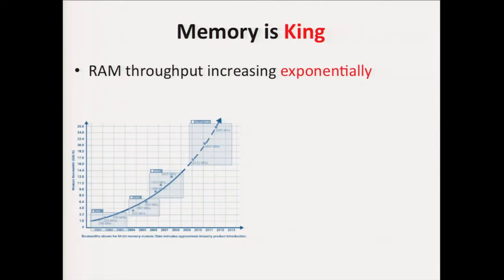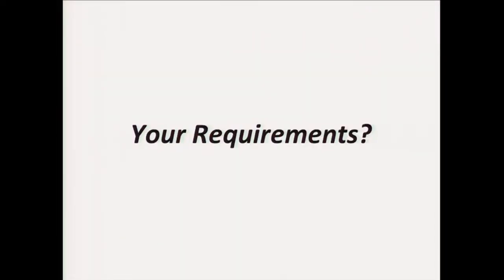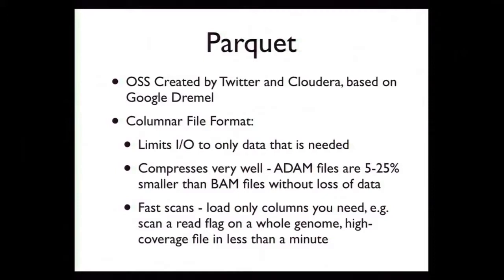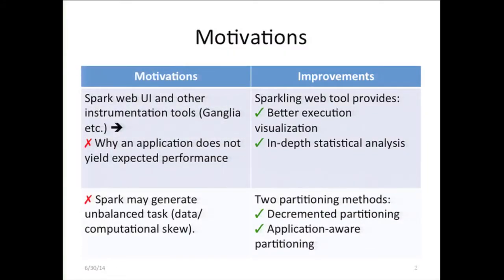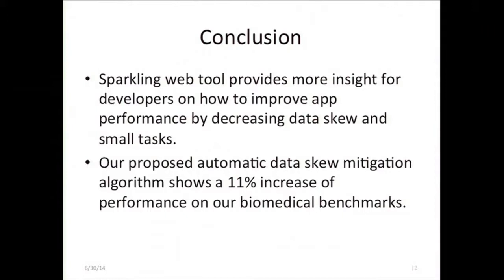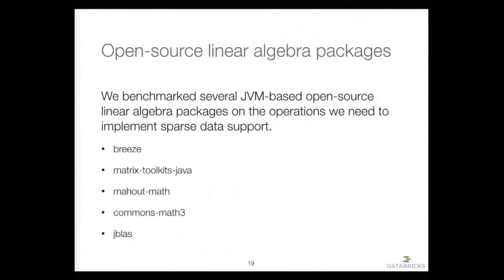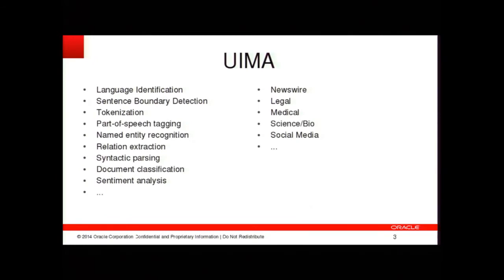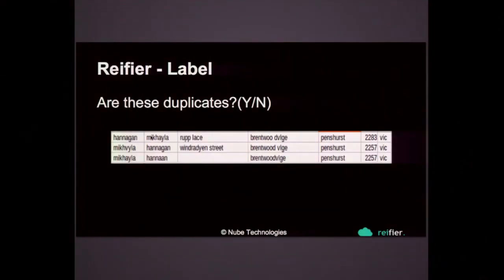Scaling UP, Model Search Quadratic Programming Kevin Mader ETH Zurich